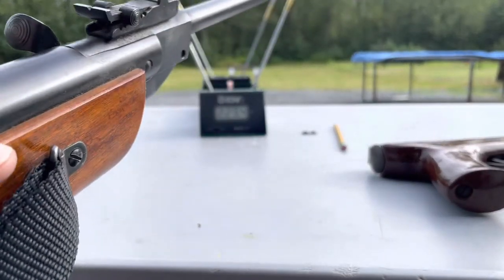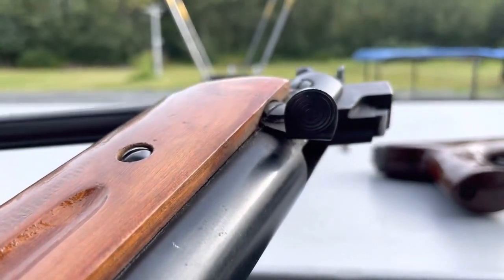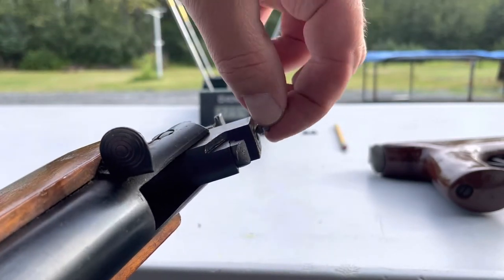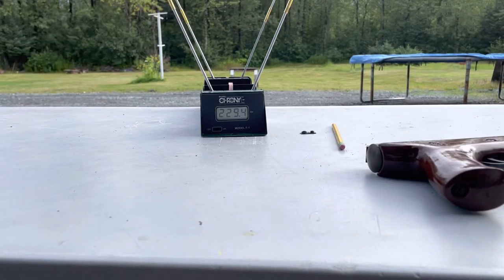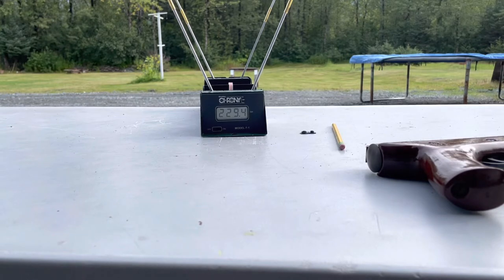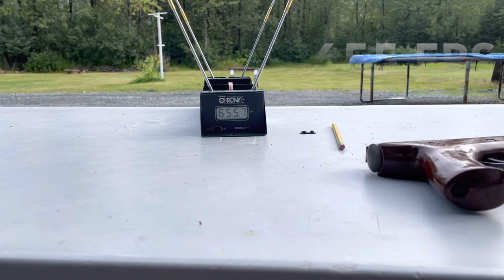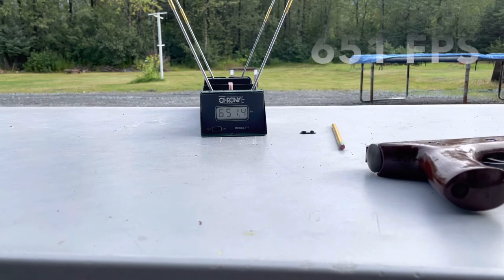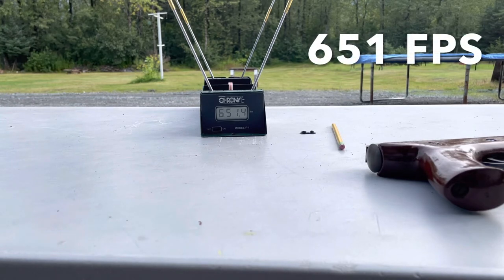Model 62 Shanghai, China air rifle 670 FPS!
Testing a 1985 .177 Model 62 on a chronograph. It does really well!